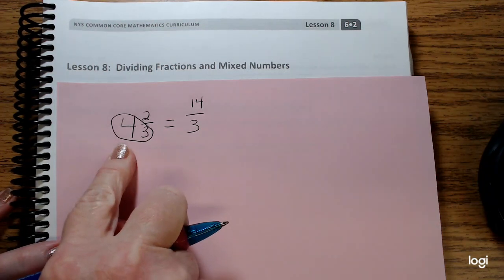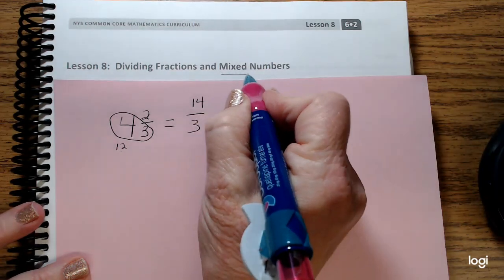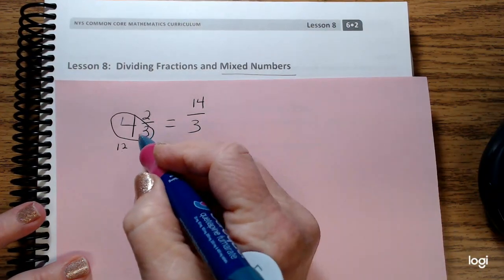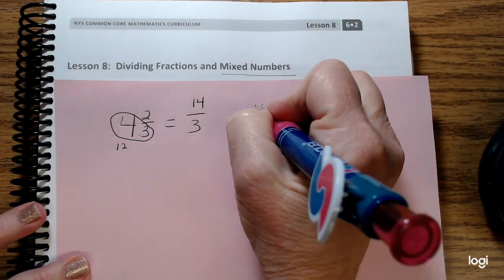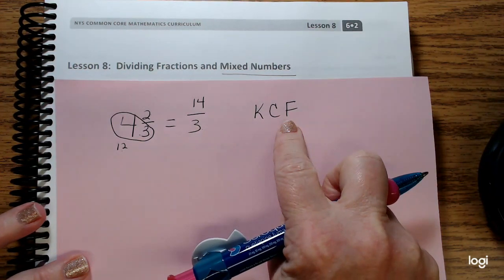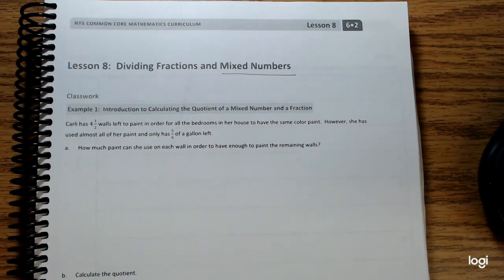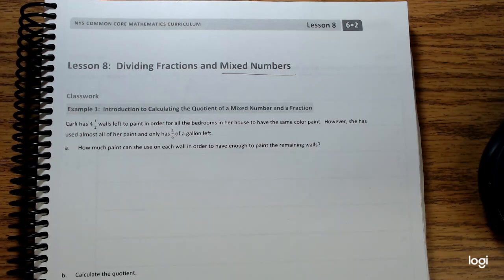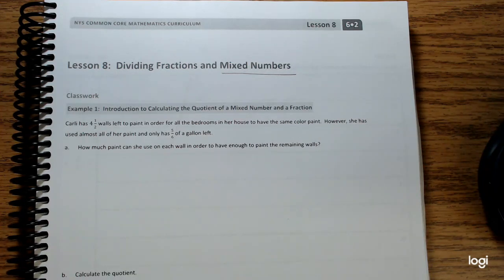Module 2 Lesson 8